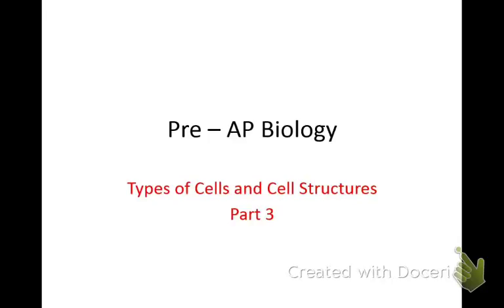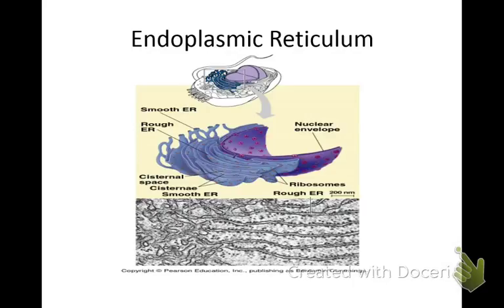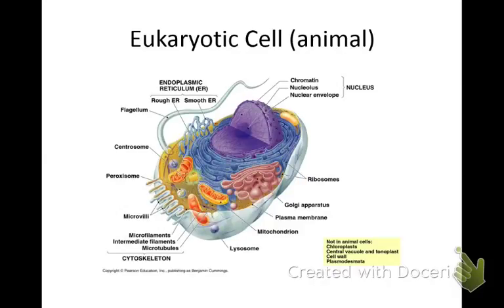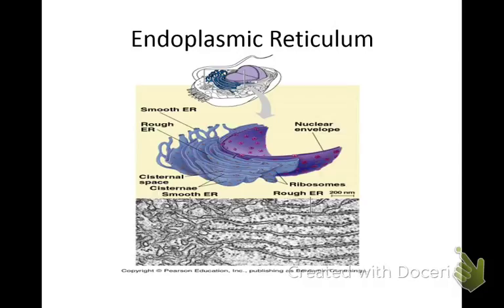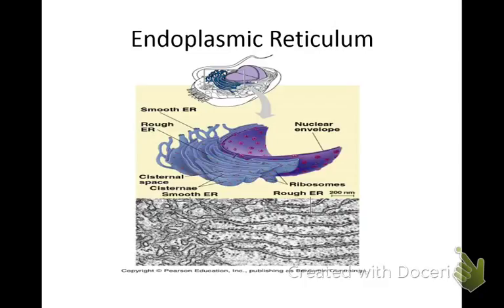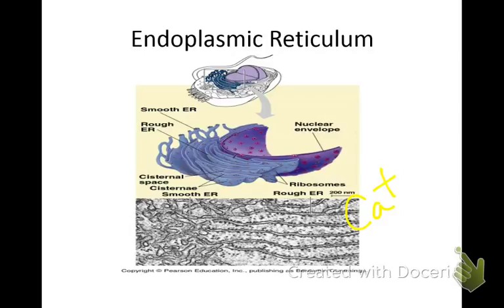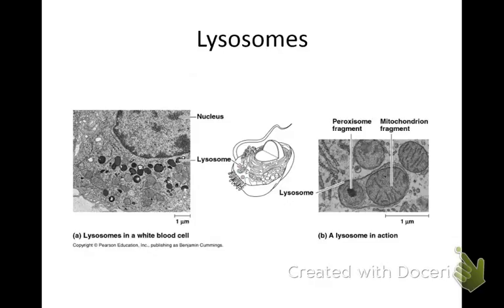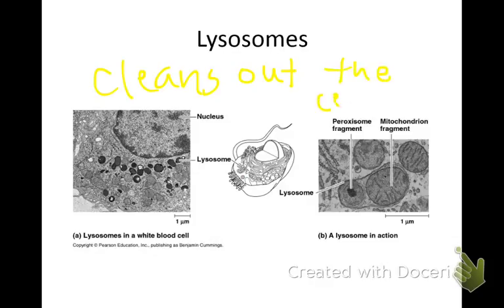PreAP Bio cell structures p3